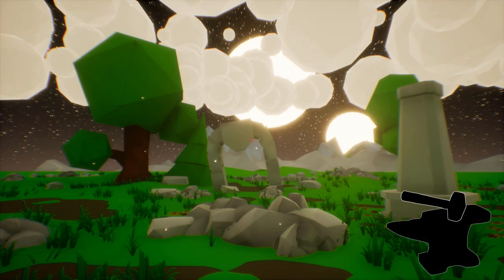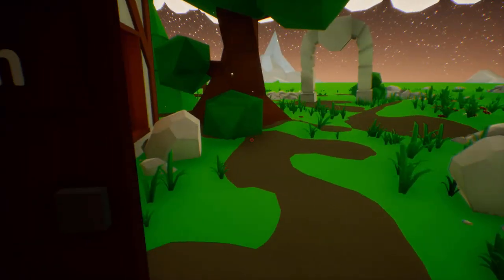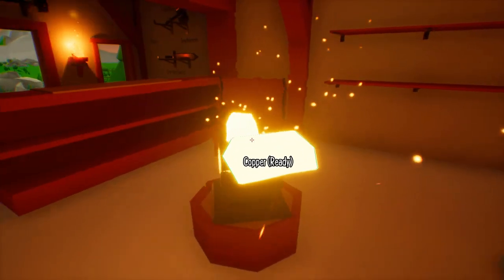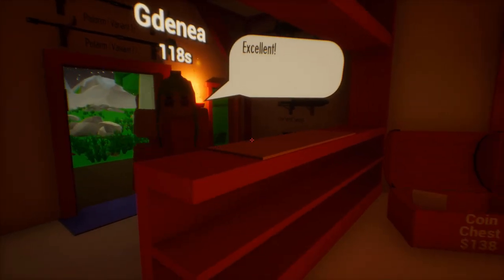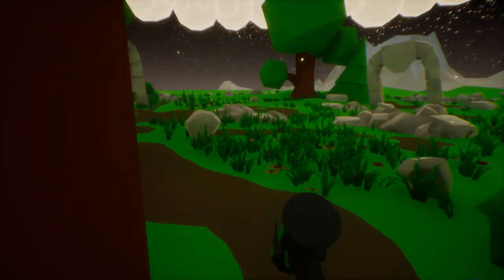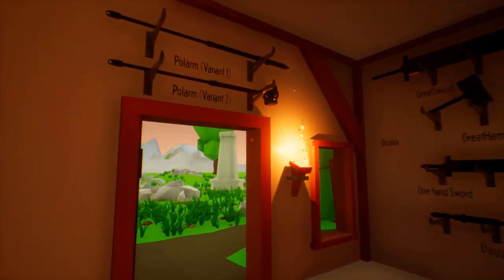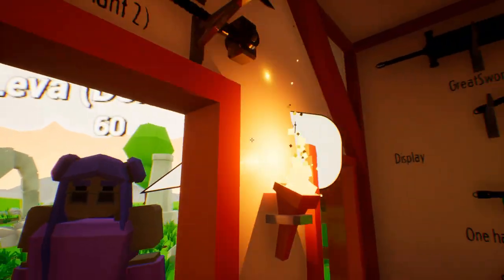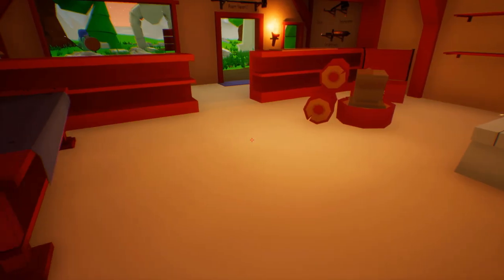Glitched Customers & Tin Swords! - My Little Blacksmith Shop Gameplay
Becoming a Blacksmith in My Little Blacksmith Shop! Trying to run a shop while Customers decide to walk out on me or end up glitching outside the shop or spinning in circles. Earning a ton of money though and getting Tin Ingots and Weapons.

I want to become the best blacksmith known to all the little cube people! I may start a small Let's Play of this game if you all enjoy it.

Take the role of a Starter Blacksmith Shop owner and rise to being the best Forge and Store in the land! Forge amazing weapons by hand in the Forge and on the Anvil then sell them to adventurers. From Short Sword to Great swords and even Hammers.